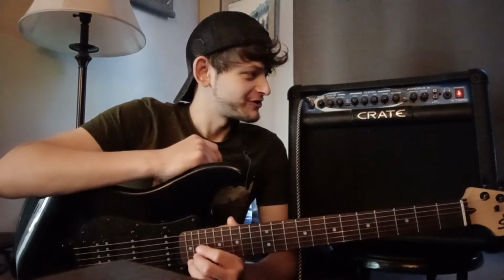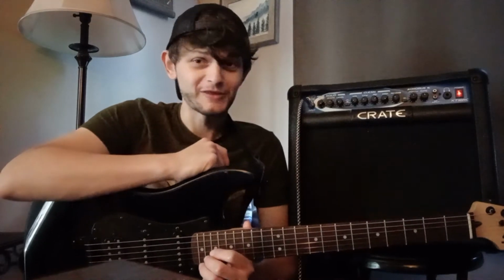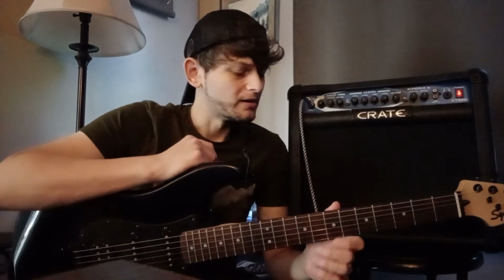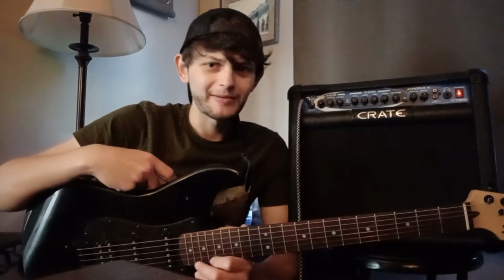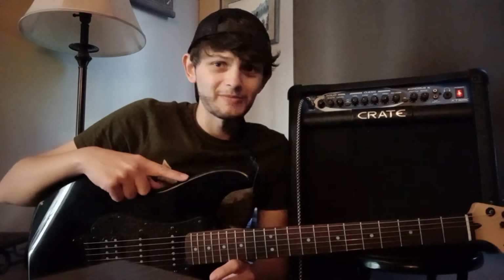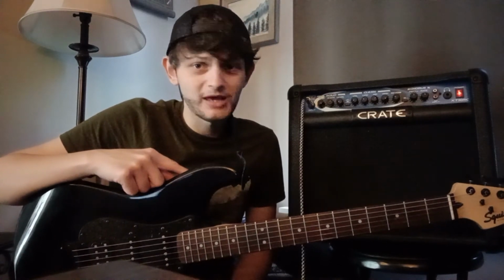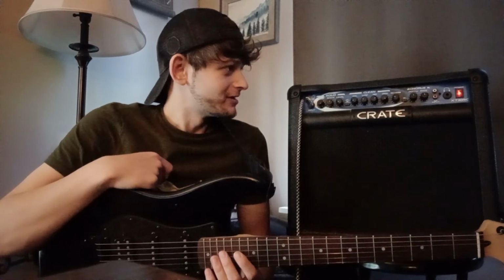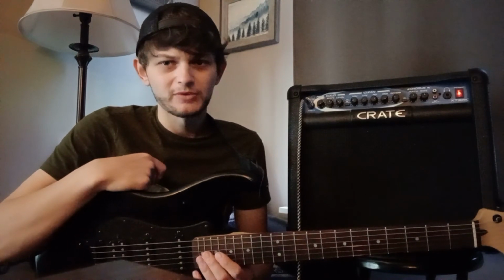Let's Talk About Crate Amps: Are They Still Worth a Look in 2022?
Howdy! Today we are taking a look at my Crate XT30RC, and discussing whether the now defunct Crate amplifier company still has any products out there worth considering for the guitar player on a budget. Crate was a big part of my formative years as a guitar player, and I know many people out there who had the same experience. Budget back then, and budget still now, you can find Crate amps all over the Midwest in pawn shops, thrift stores, and guitar shops alike. They're everywhere online too. So are they still worth your time and money in 2022? Let's talk about it.

Keep shredding pardners!